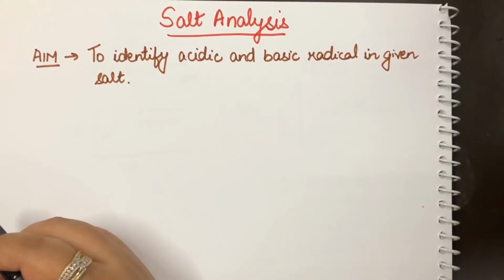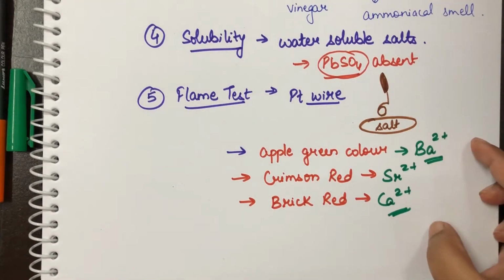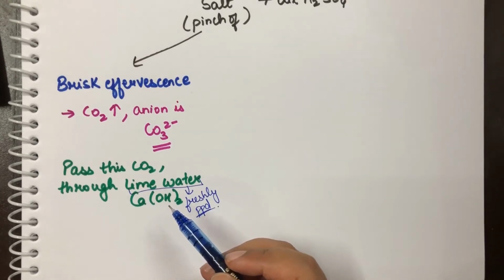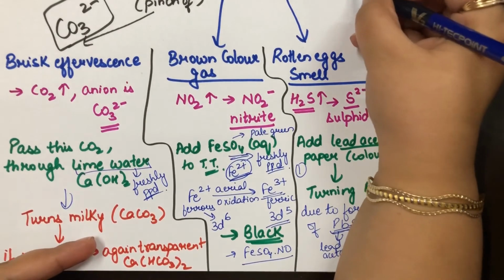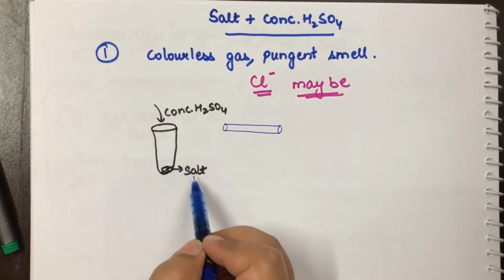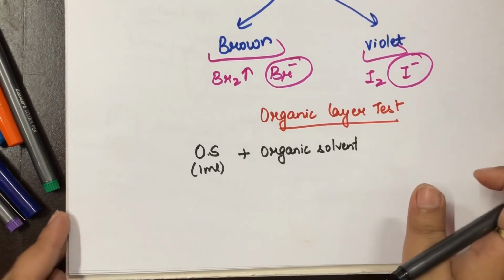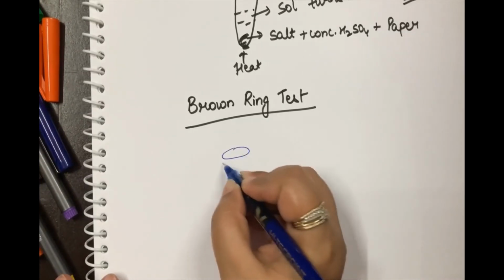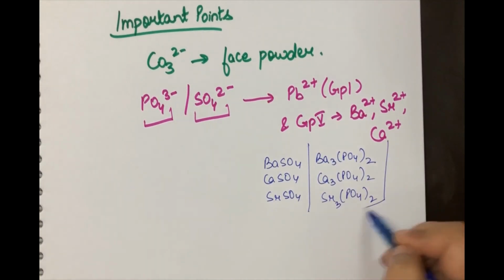Salt Analysis- ANIONS (Acidic radical)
All you need to know about anion analysis.